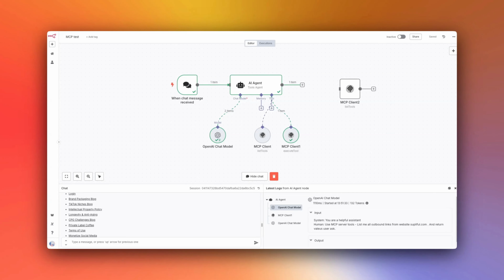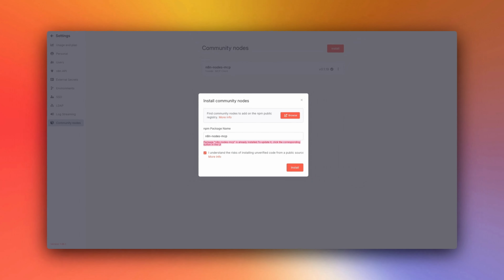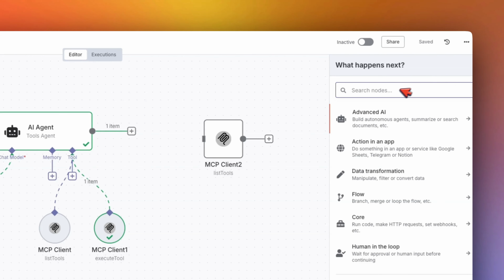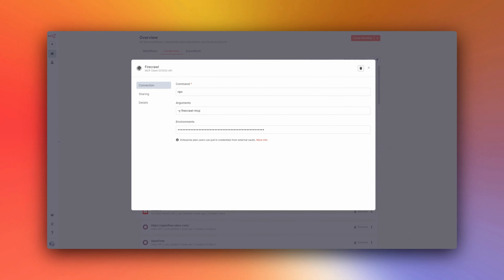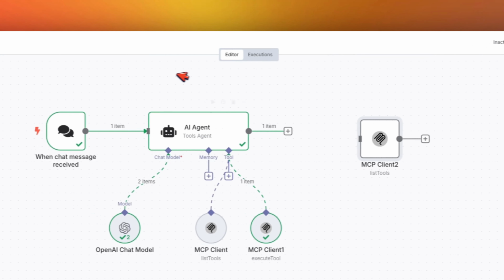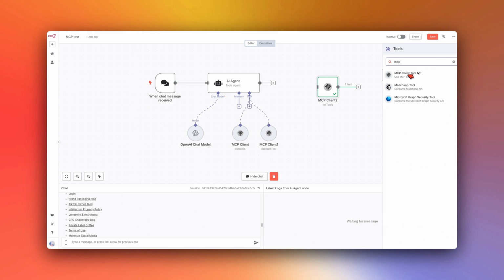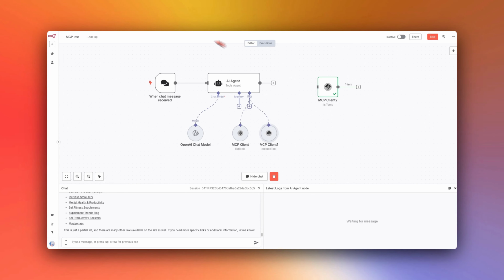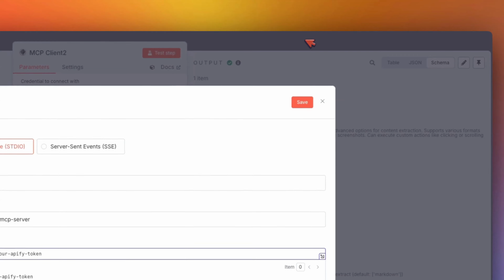INSTALL MCP SERVERS FOR N8N AI AGENTS IN UNDER 5 MINUTES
In this video, learn how to install MCP client and MCP server for n8n AI agents in under five minutes. The tutorial begins by guiding you through accessing the community notes section in your image settings and installing the required node package. For self-hosted versions, you'll need to add an environment variable and restart your instance. The video then covers how to set up credentials for various MCP servers, including FireCrawl, by specifying the necessary commands and API tokens. Finally, it provides a brief overview of using MCP tools like the regular scraper to execute web scraping tasks. Additional resources are available for learning how to monetize your AI agents.

00:00 Introduction and Overview
00:07 Initial Setup and Installation
00:36 Configuring Environment Variables
01:21 Setting Up MCP Client
01:31 Creating and Managing Credentials
02:47 Using Fire Crawl MCP
03:28 Adding and Configuring Tools
04:02 Exploring Additional MCP Servers
04:55 Monetizing AI Agents